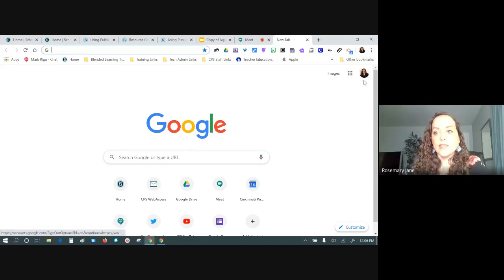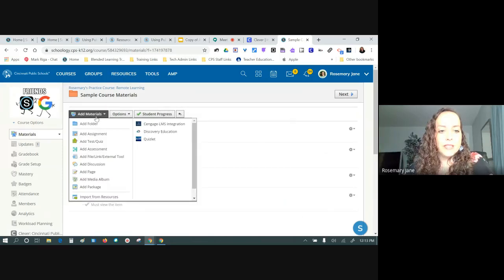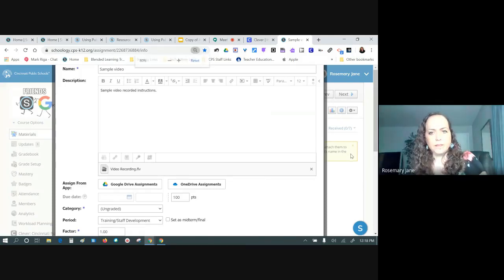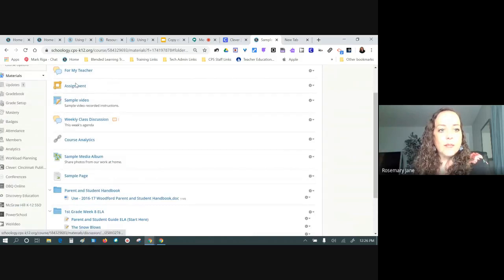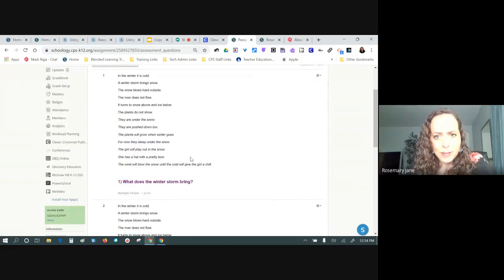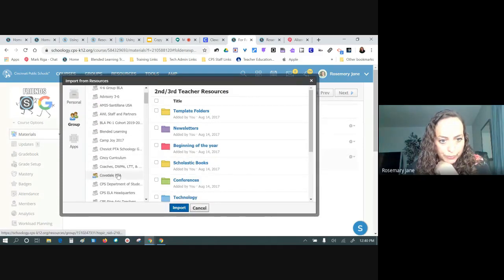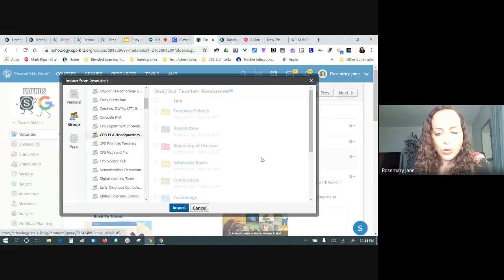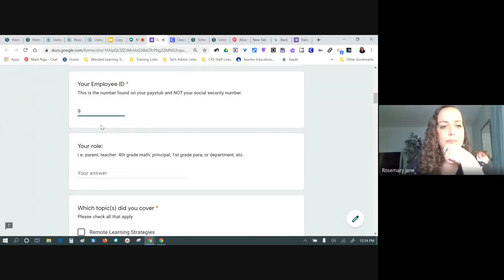Using vs Creating Schoology Content Virtual Professional Development June, 2020